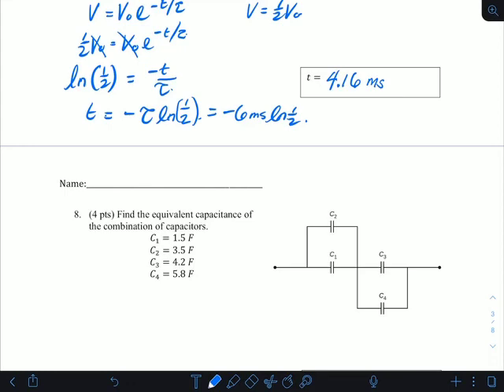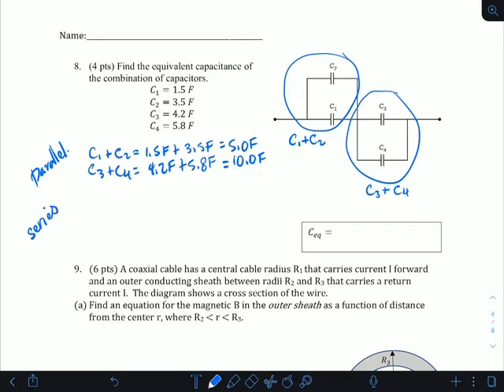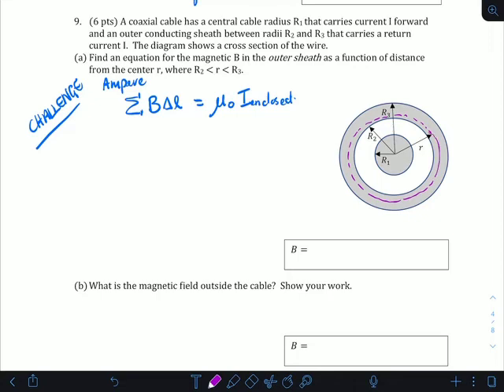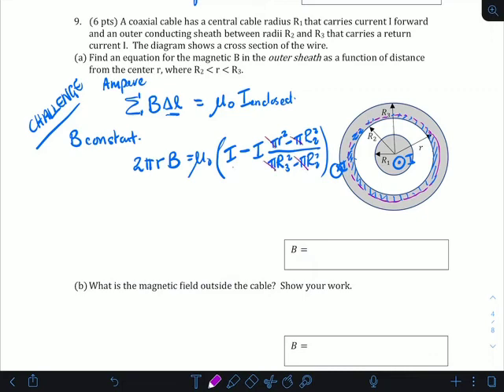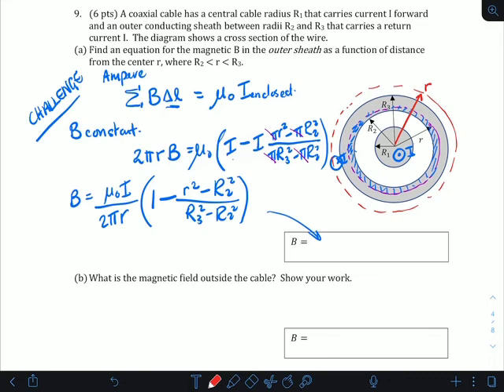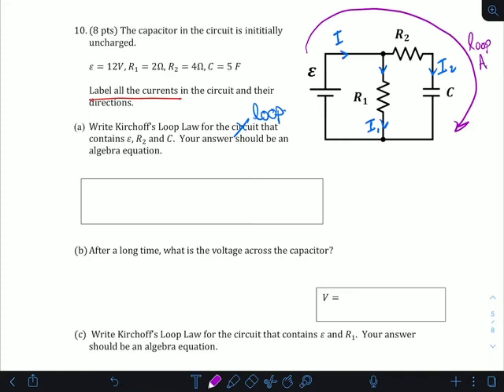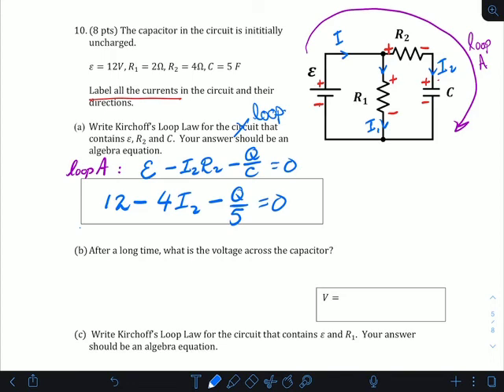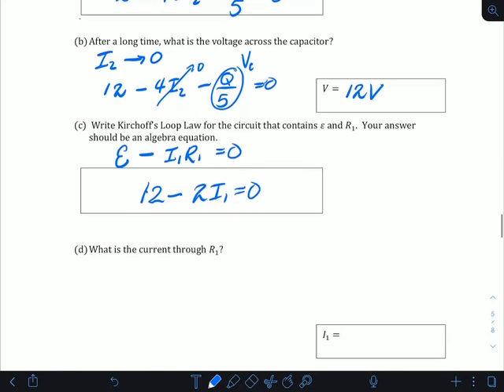PS8 2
PHS121 PRACTICE TEST 2 SOLUTIONS